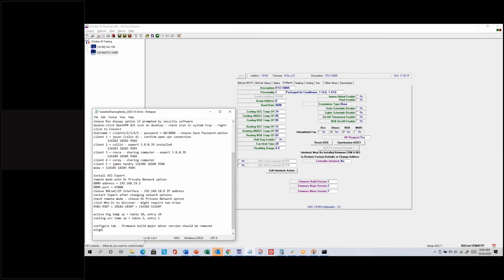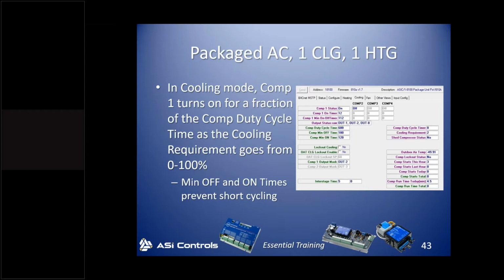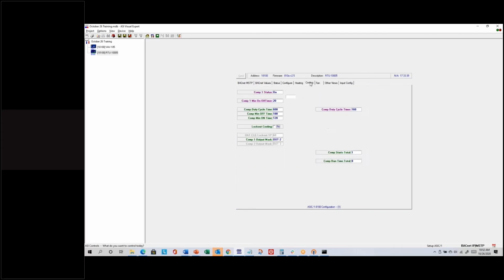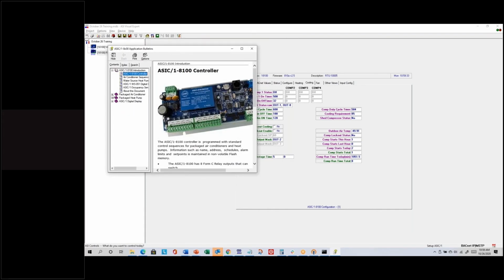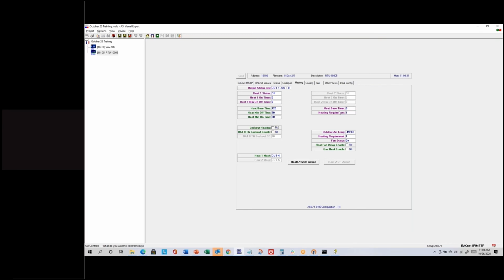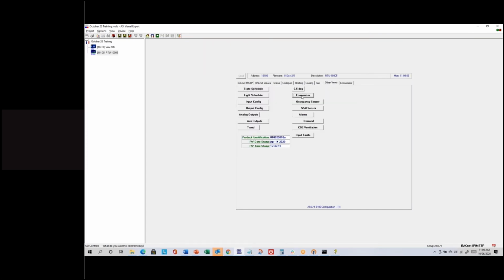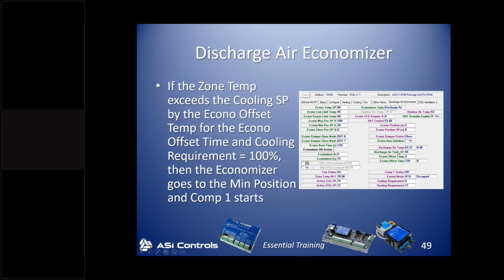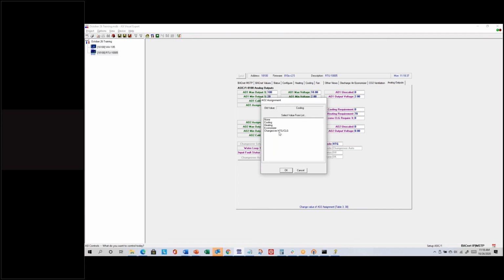Essential Training- Packaged AC Analog Output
Topics Covered:
- Packaged AC, 1 CLG, 1 HTG
- Economizer Options
- Economizer Setpoints
- Mixed Air Economizer
- Discharge Air Economizer
- CO2 Ventilation
- Analog Output Assignments